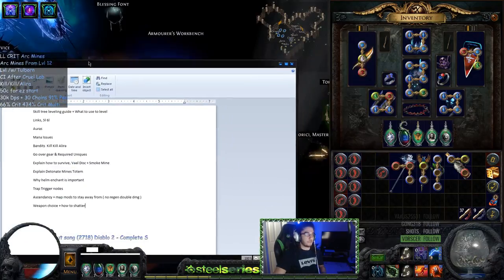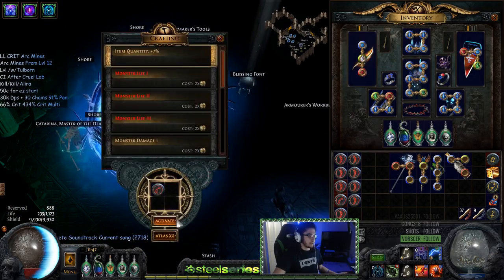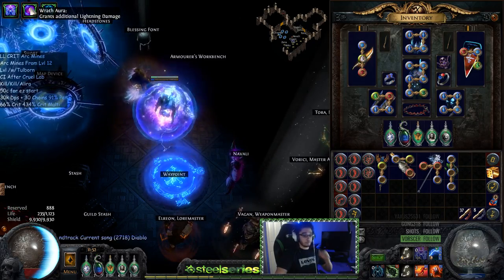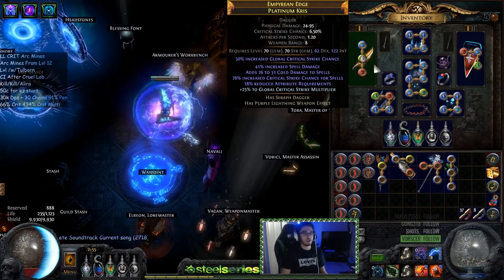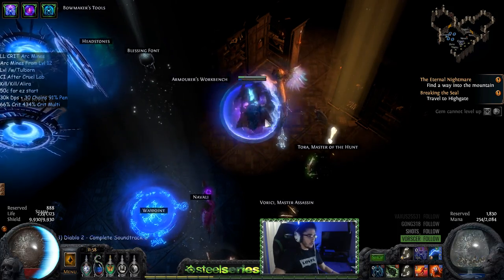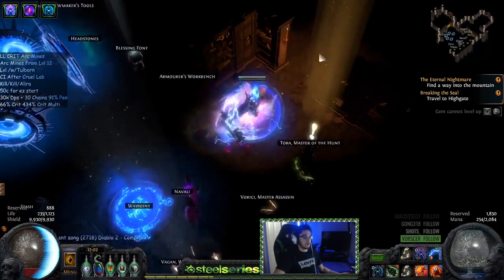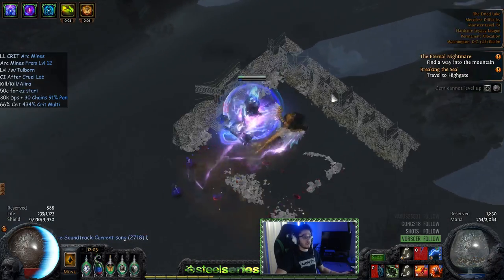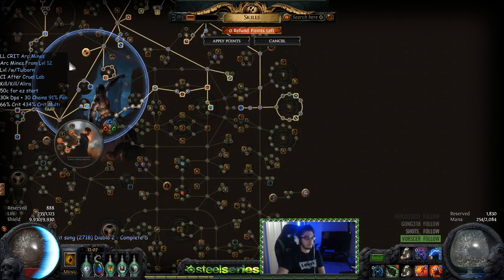Path of Exile 2.6 Legacy HC | 94 Crit LL Arc Mines Guide